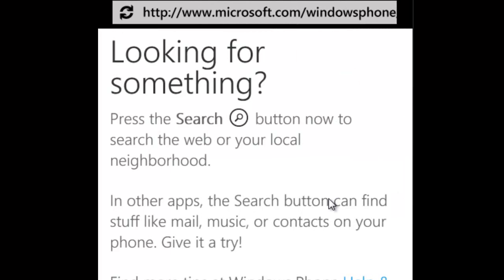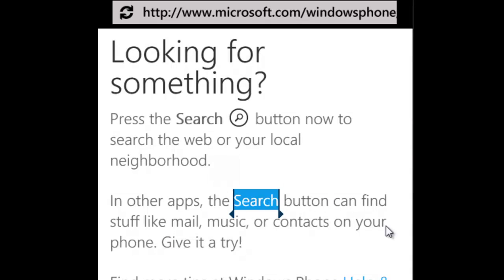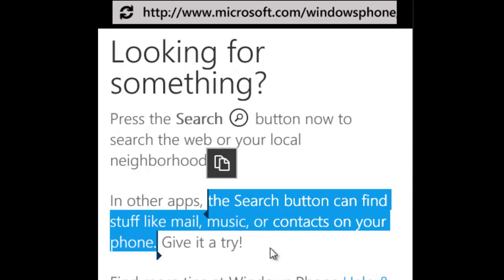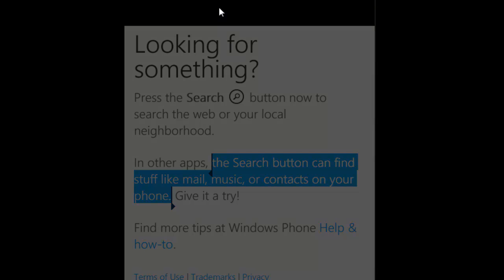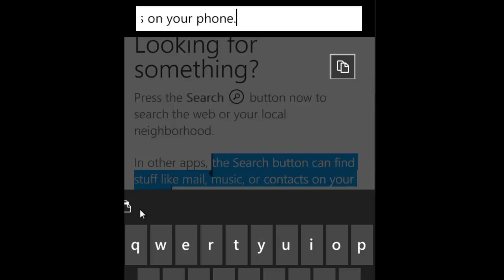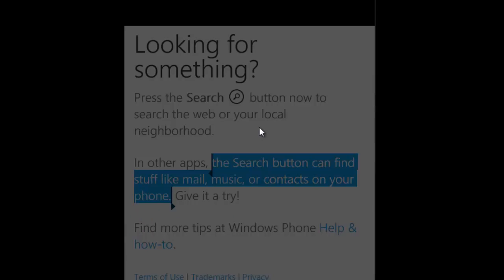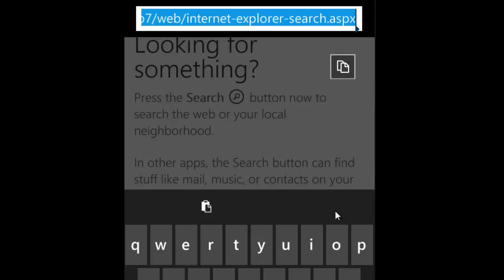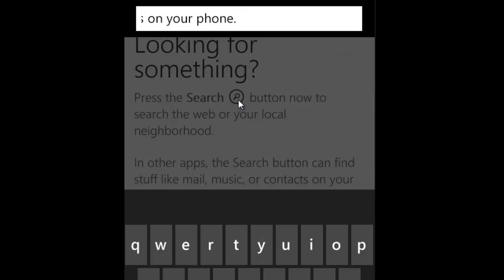Copy-Paste in WP7 Explained (NoDo)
In this short video, I will show you how to use the Copy/Paste facility on the Windows Phone 7 (WP7) once you get the NoDo update!